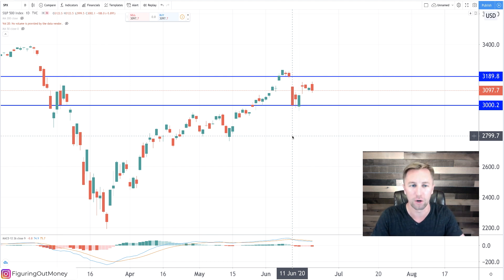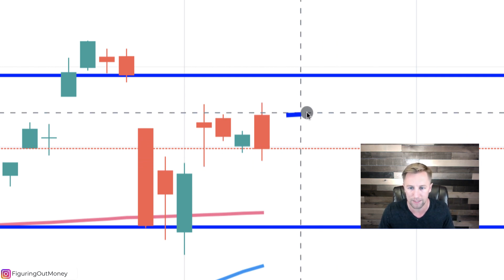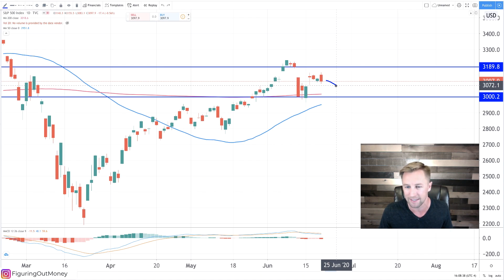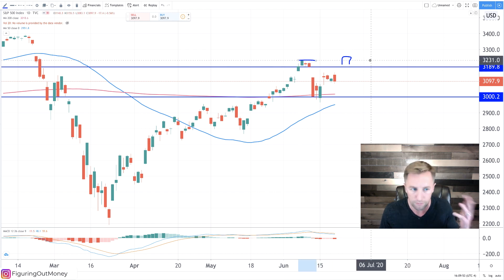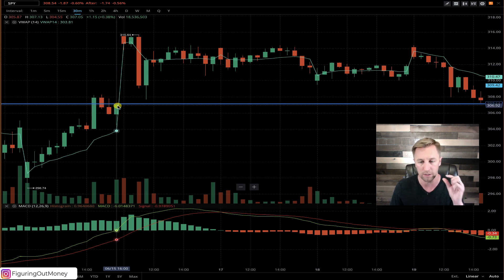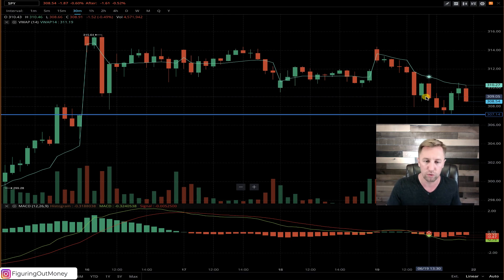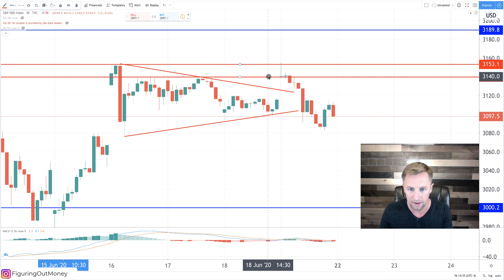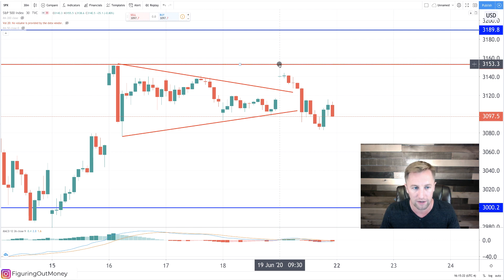SP500 GAP and TRAP (Next stop $3000?) | S&P 500 Technical Analysis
In today's S&P 500 technical analysis review I will cover the gap and trap that took place (bearish engulfing candlestick pattern). I will map out support and resistance levels and walk you through my thought process on trading this stock market volatility.

My overall stock market forecast for the S&P 500 is that the price will pull pack to around $3000 range and that will offer up some major support. If it breaks below that level I will be waiting for a close under $2800 to resume trading again. I personally do not think the Fed will allow for a stock market crash in these current economic conditions. However, who knows at this point :)

TIMESTAMPS
○ Intro: 00:00
○ SP500 Daily: 00:43
○ SPY Instagram Notification: 04:08
○ SP500 Daily Continued: 05:53
○ SP500 30 Minute: 06:15
○ Coco Says Hi: 12:22

○ Book Recommendations
○ My Studio Setup
○ Morning Coffee